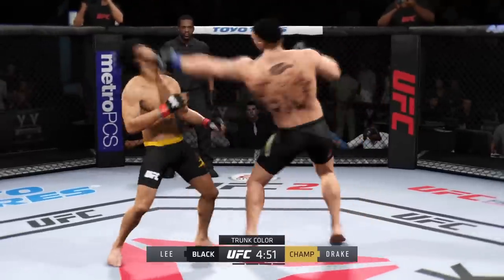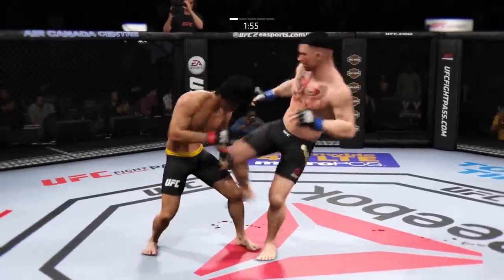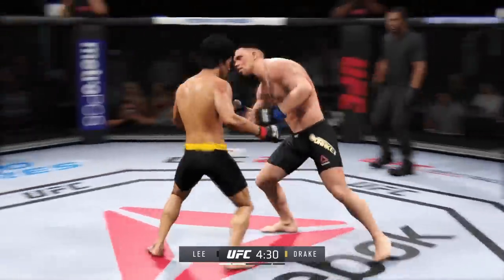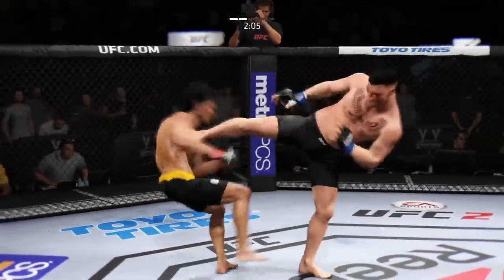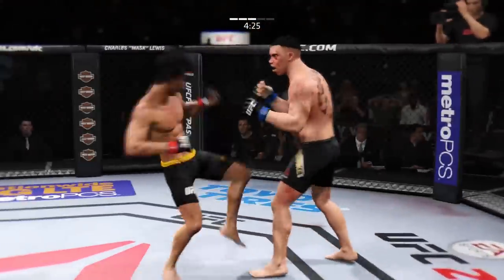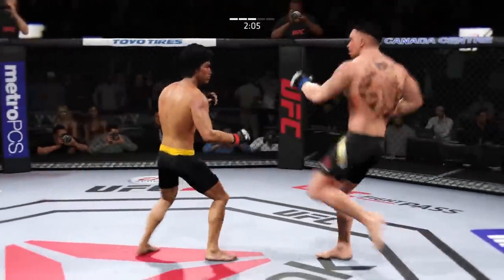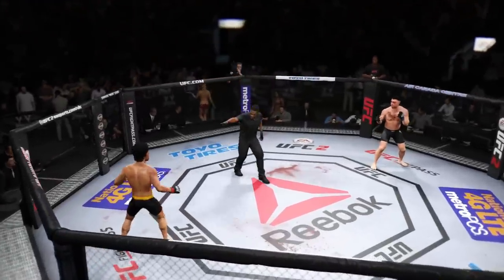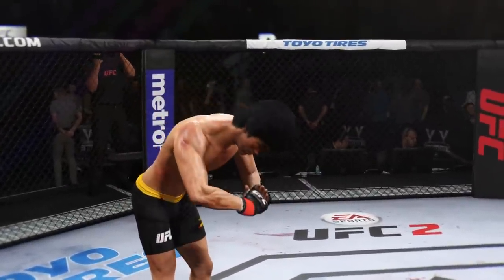Bruce Lee vs. Drake (EA Sports UFC 2) - CPU vs. CPU